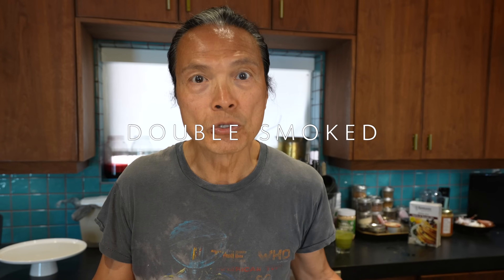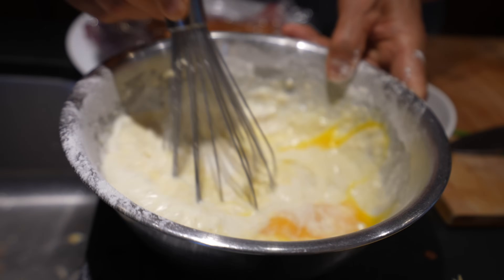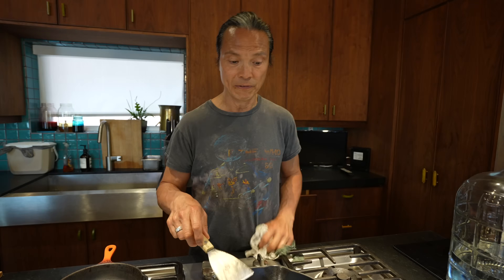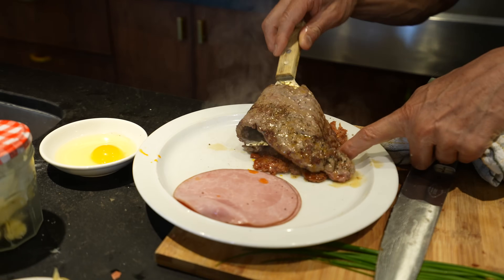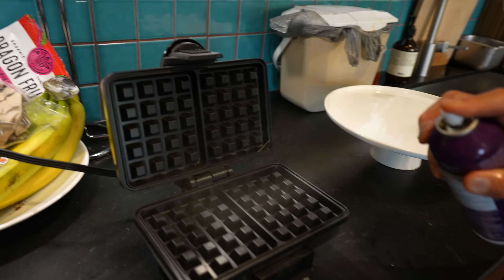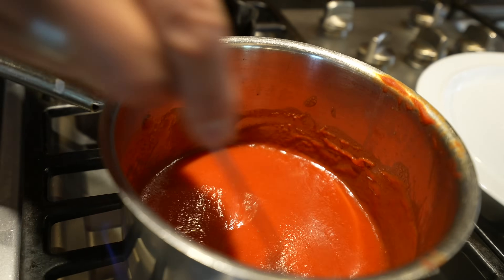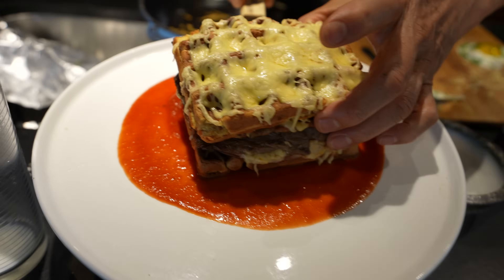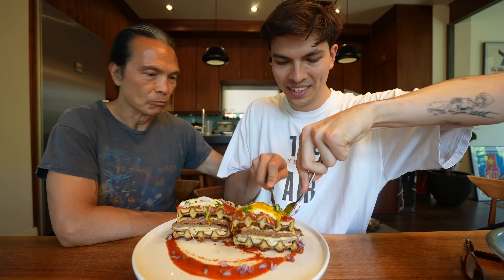Iron Chef Dad's Gourmet Waffle Sandwich.